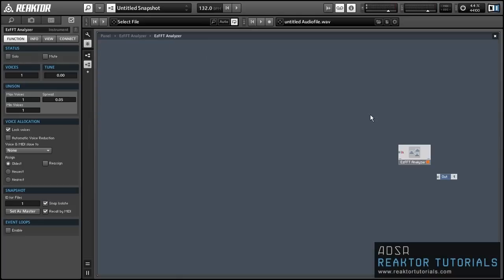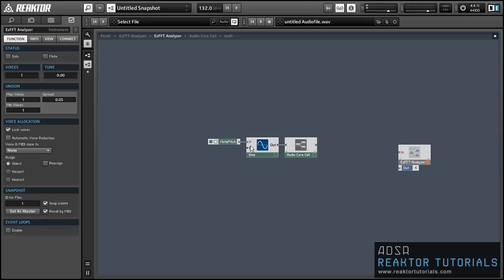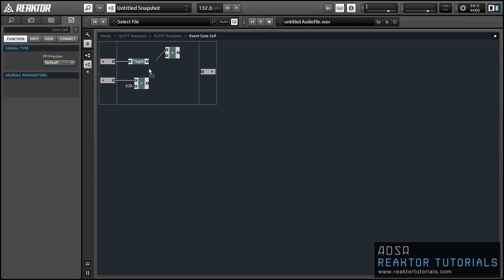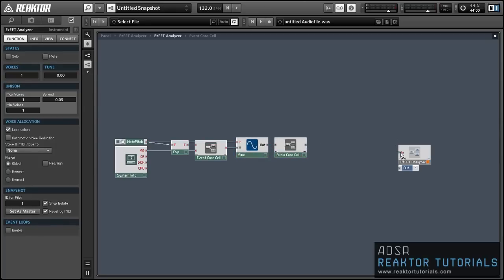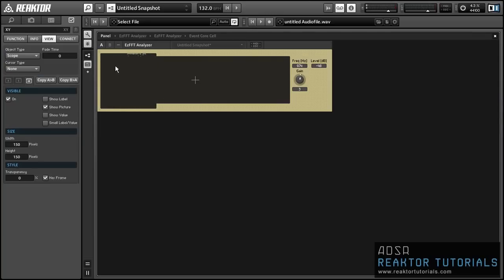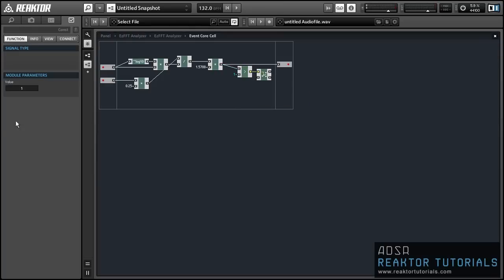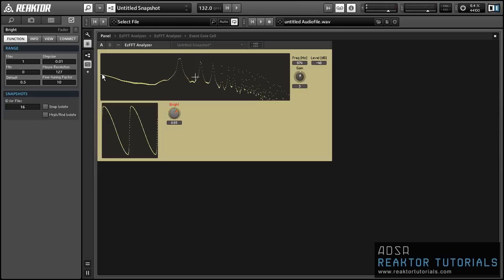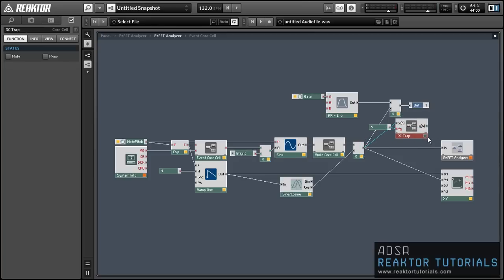Reaktor - Creating an Anti-Aliased Oscillator - How To Tutorial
Welcome to ReaktorTutorials.com's tutorial for creating an anti-aliased oscillator in Reaktor. In this video, Salamanderanagram is back to create an amazing anti-aliased oscillator that uses both a sine wave and a tanh wave shaper to shape the outputted sine wave into a square wave. Unfortunately Reaktor doesn't provide easy access to the tanh function, so you'll need to jump into Core in order to get this working properly.

We hope that you enjoyed this tutorial. Like always, if you have any questions, feedback, comments, concerns, or suggestions, we would love to hear from you. We are constantly looking for new ideas to continue providing the community with great sound design tutorials.